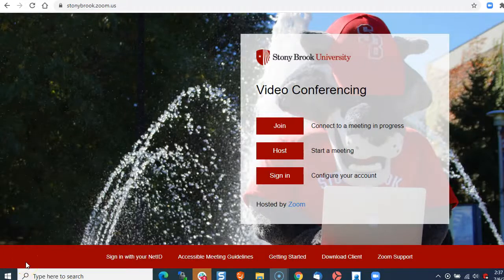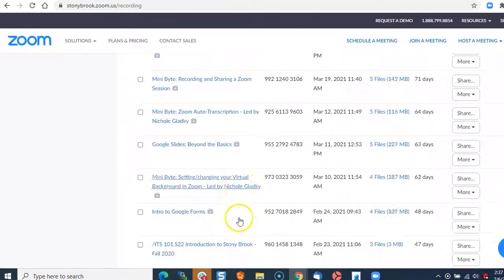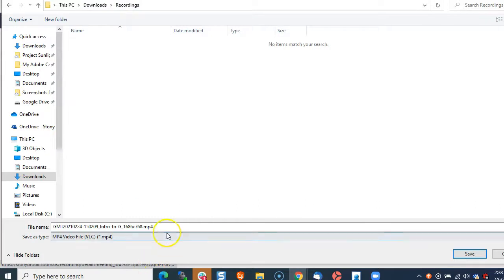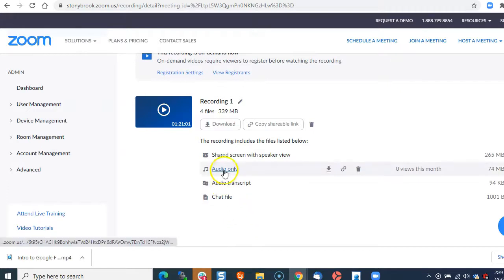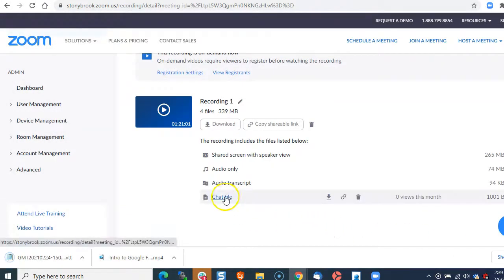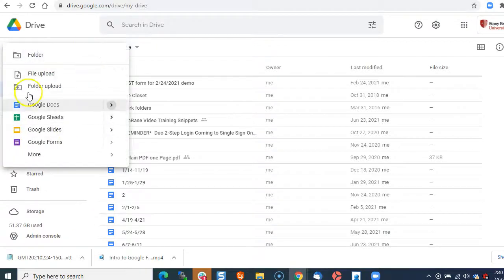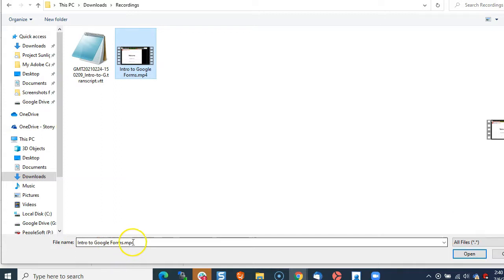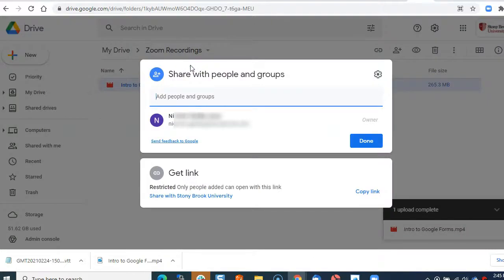Download a Zoom Recording and Uploading it to Google Drive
This video quickly goes over how to download a recording from Zoom an then upload it to Google Drive.  Press the space bar on your keyboard to pause the video as needed.